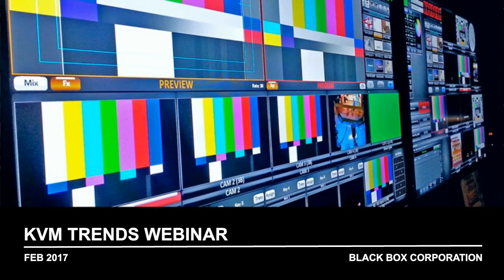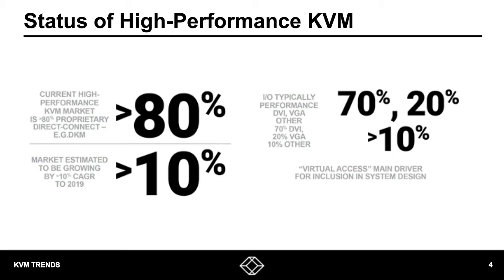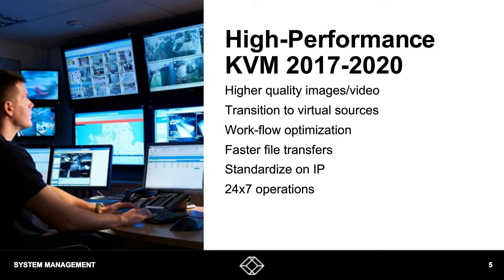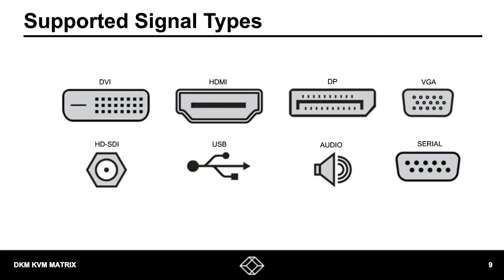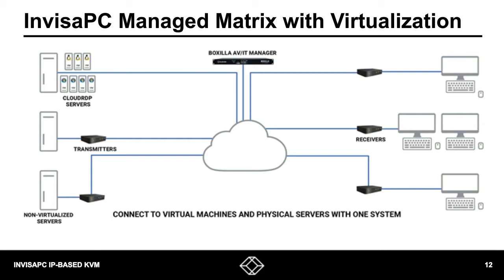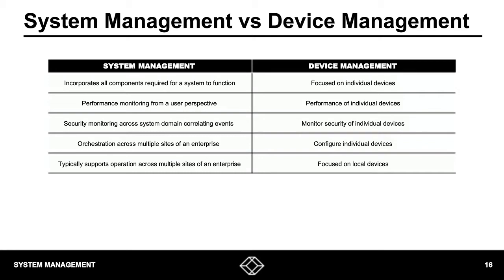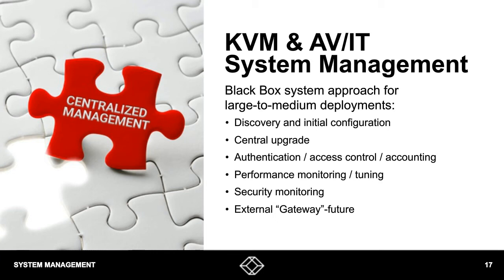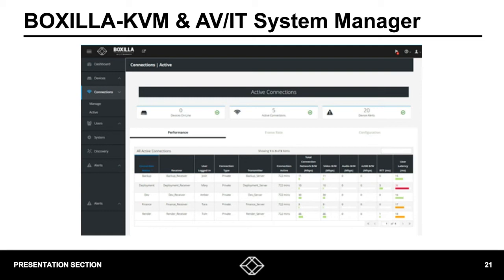Evolutionary KVM Trends Webinar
Over the past several decades, KVM technology has helped us move servers—along with their noise, heat and space consumption—out of the control room. It also enabled many to access multiple physical servers, sharing resources in a “virtual access” manner. Learn how to future-proof your control room investments and where the future of KVM and system management is going.